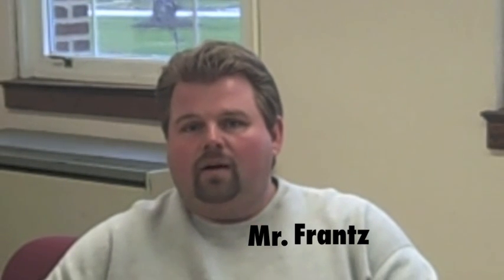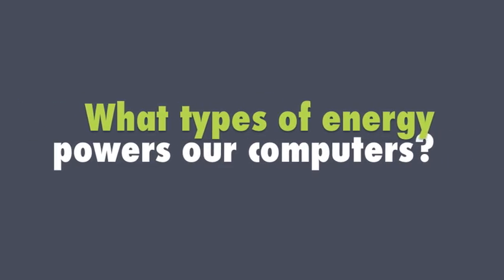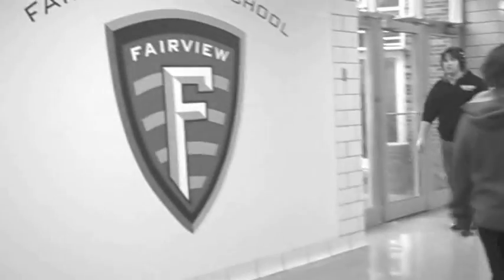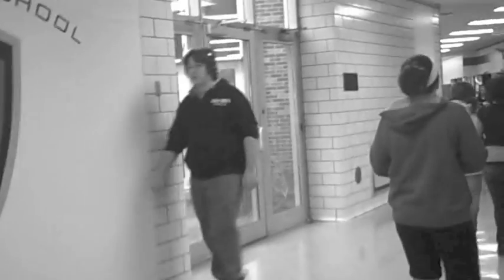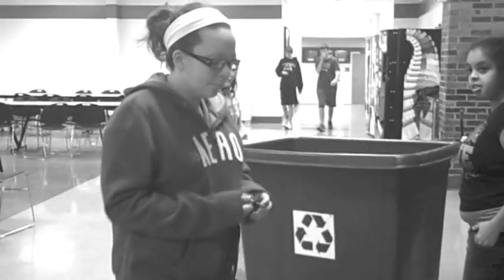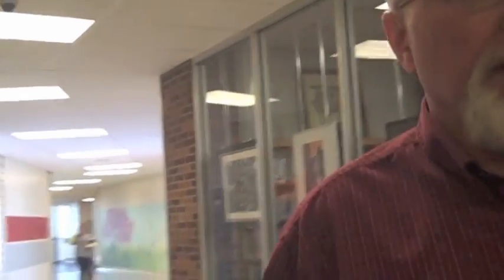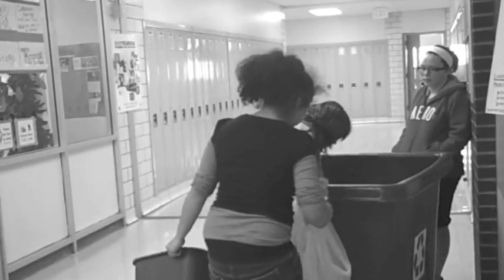Energy Video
Kinds of energy that we use at school and how we can save energy in our school and how we waste energy in our school.